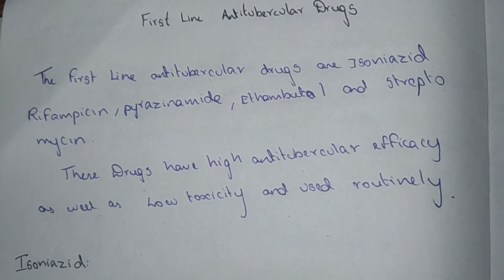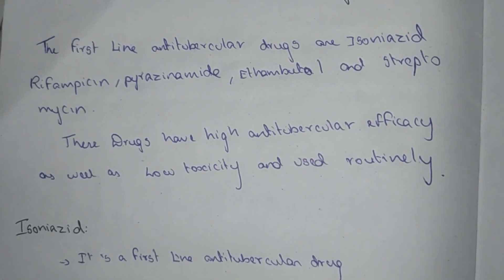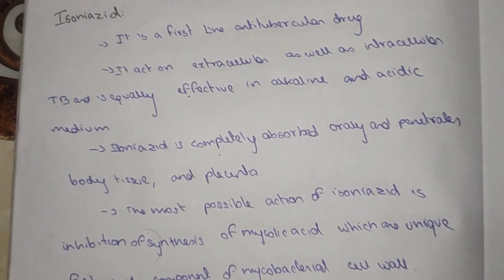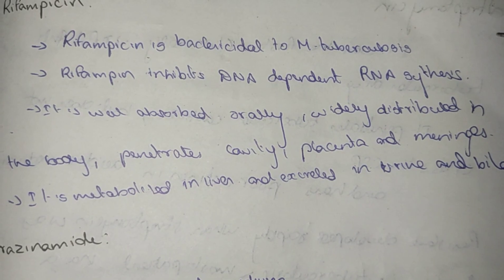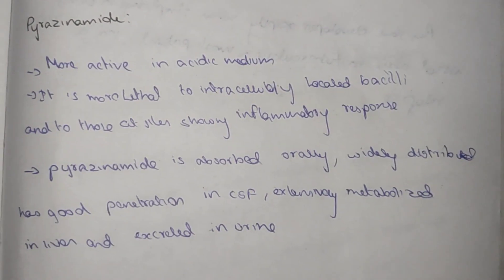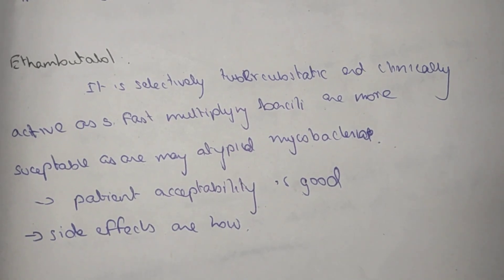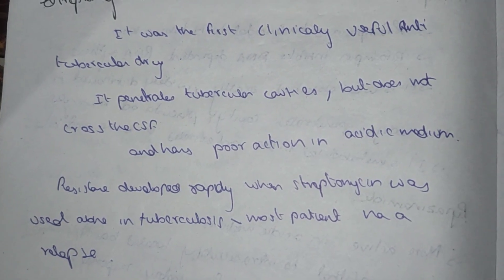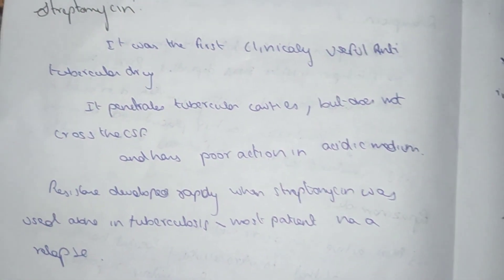FIRST LINE OF ANTITUBERCULAR DRUG IN TAMIL/ISONIAZID/ETHAMBUTOL/PYRAZINAMIDE/RIFAMPICIN/STREPTOMYCIN